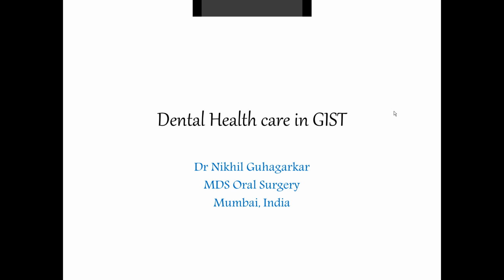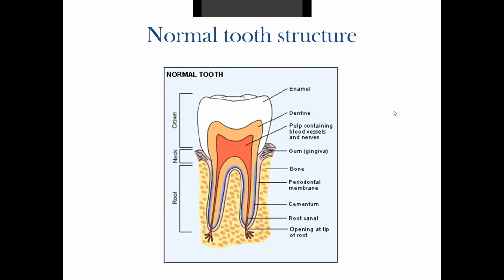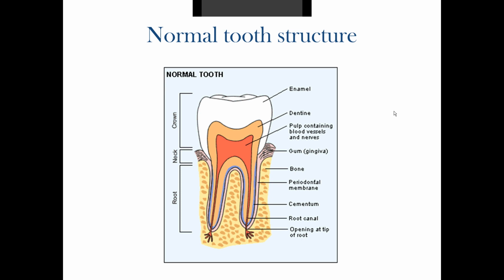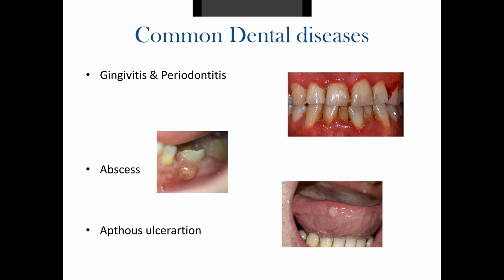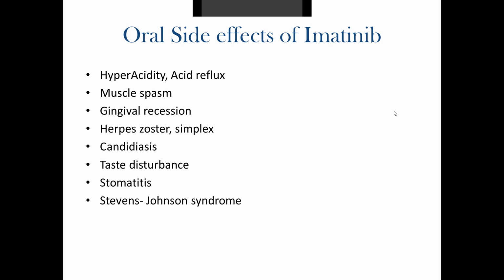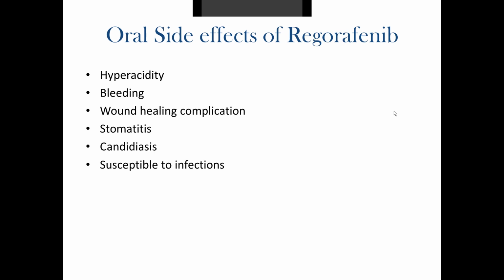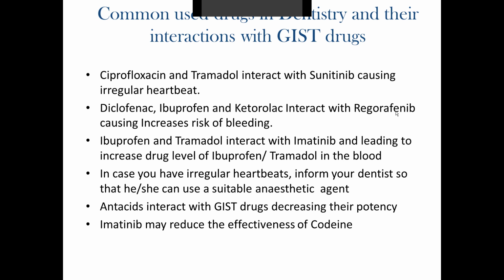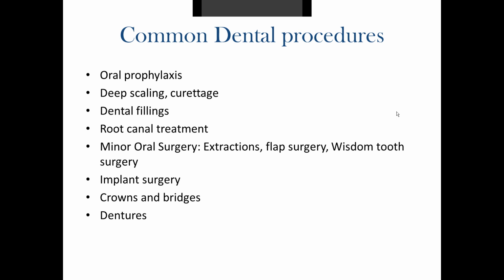Dental Health Care in GIST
Dental Health Care in GIST by Dr. Nikhil Guhagarkar on October 7, 2019